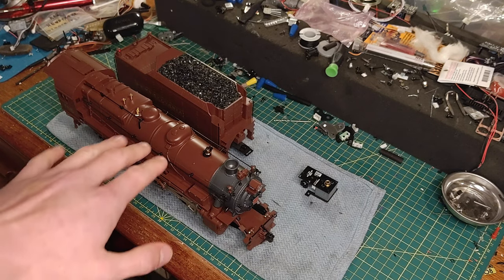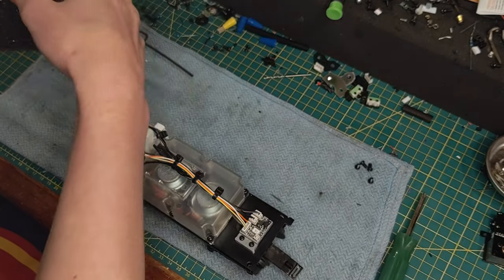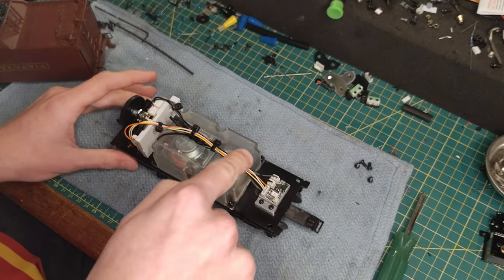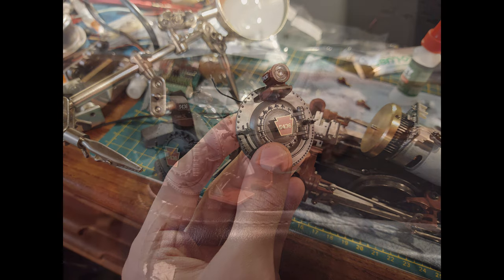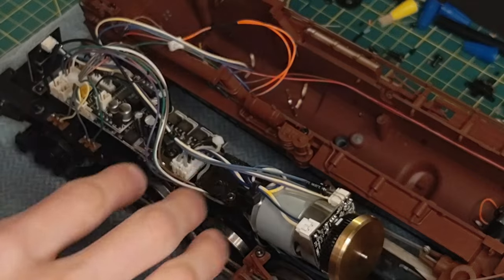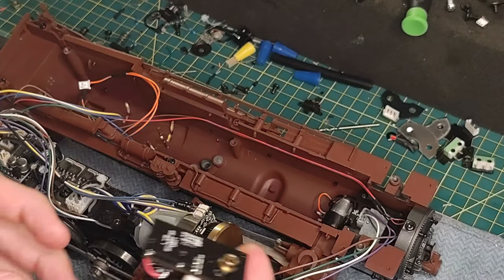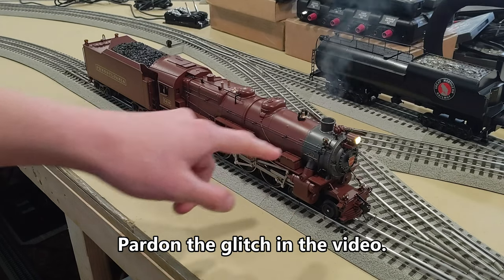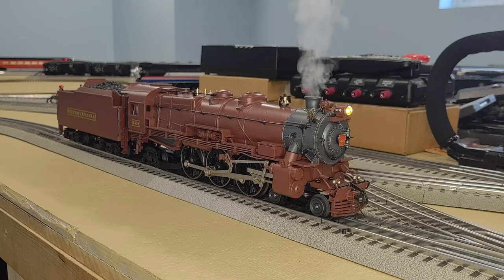Lionel PRR Tuscan K4 Episode #2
Today I show the work I have done so far on this Lionel K4. I show you the new legacy electronics and some of the fabrication I did.

These are not toys, they are models that are not intended to be used by children unless they are of 14 years of age.